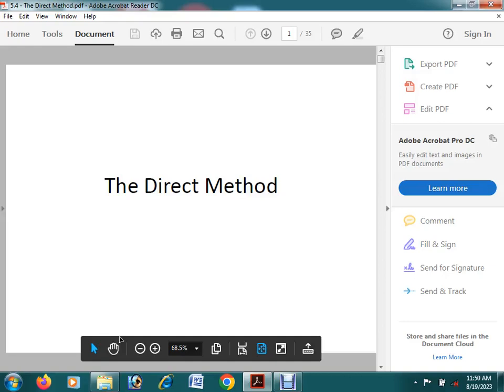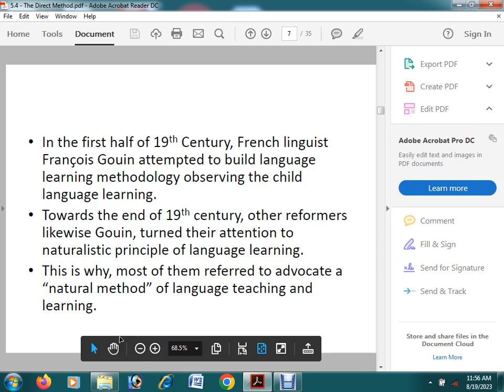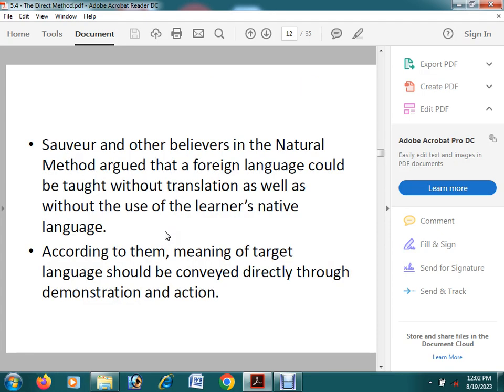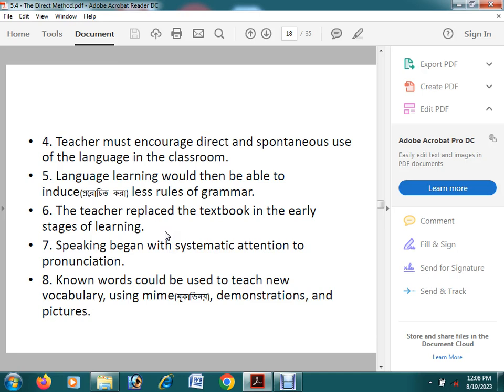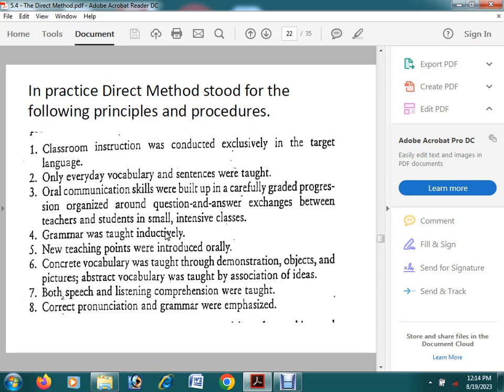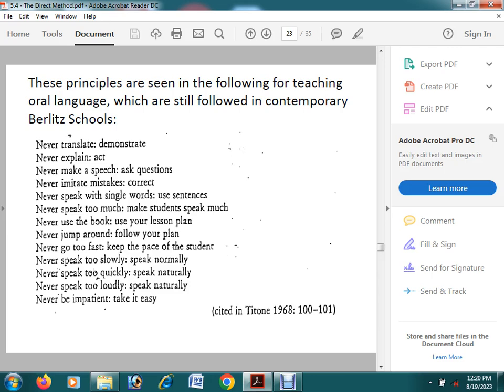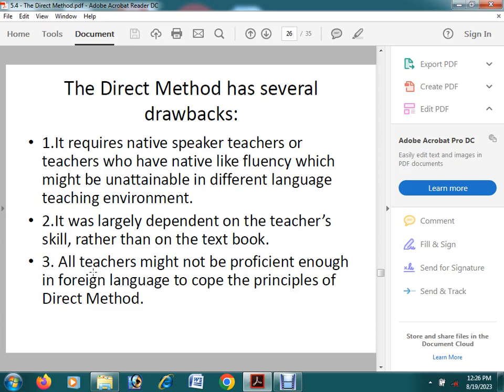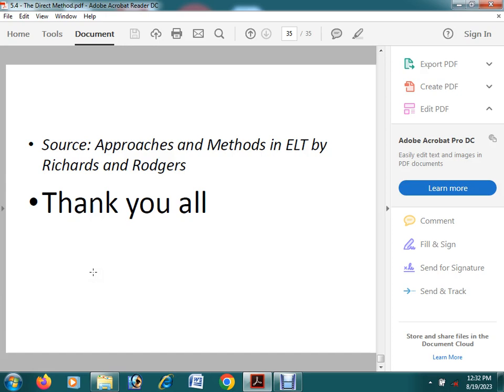History, Principles, Design, Syllabus, Teachers' and Learners' Role of Direct Method in ELT in Live